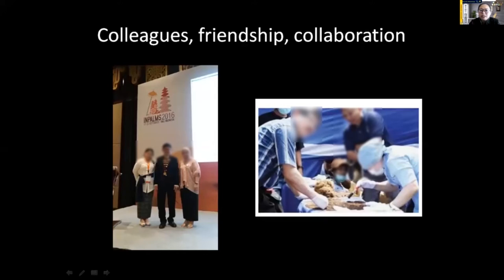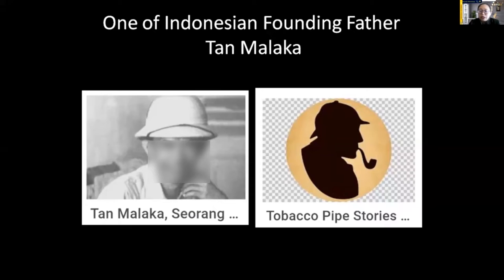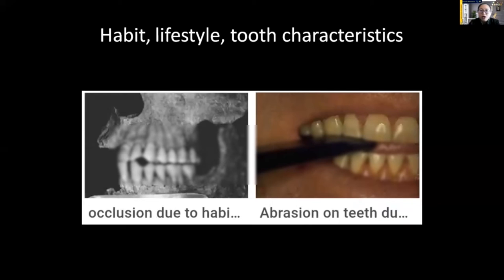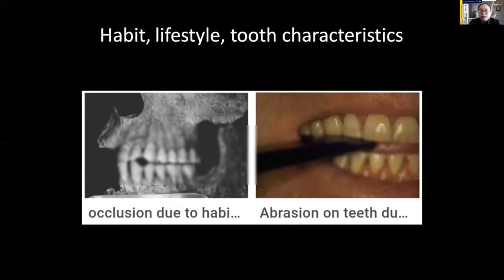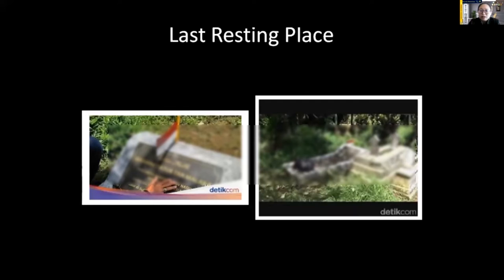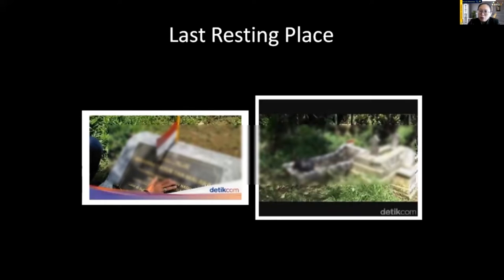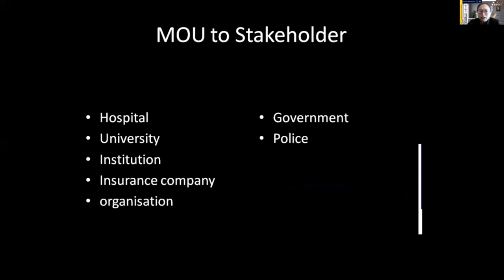Obtaining Collaboration on Dentist and Odontologist Within Forensic Caseworks| Dr. Evi Untoro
So, in this session, our prestigious speaker, Dr. Evi Untoro talked about various roles and aspects about being a forensic dentist. She also shared her experience in obtaining collaboration on dentist and odontologist within Forensic caseworks.